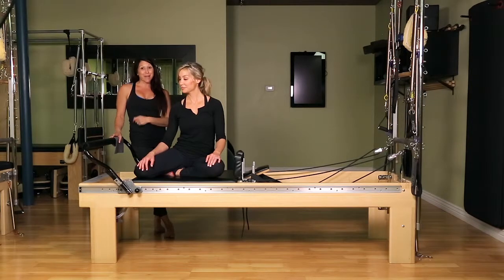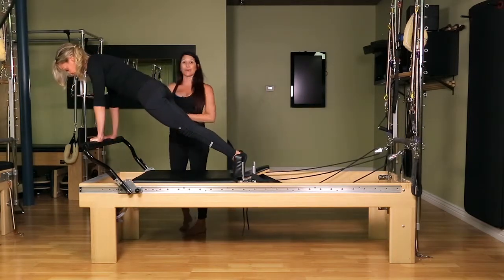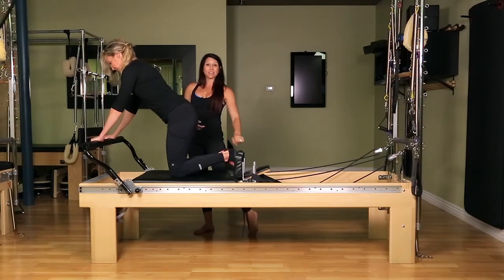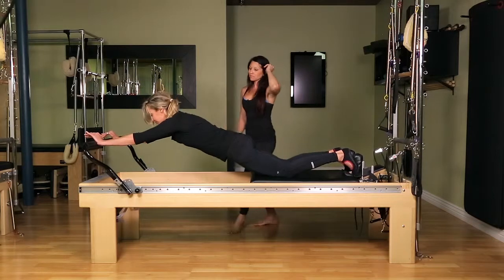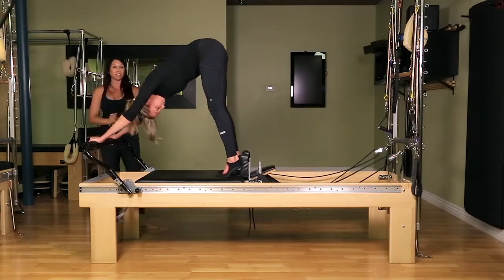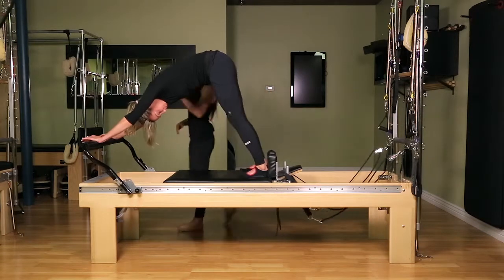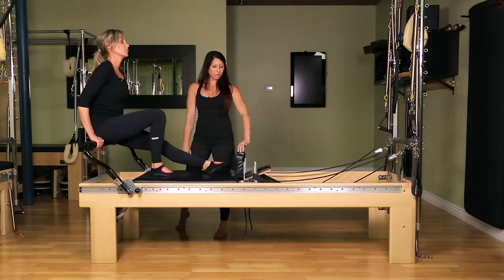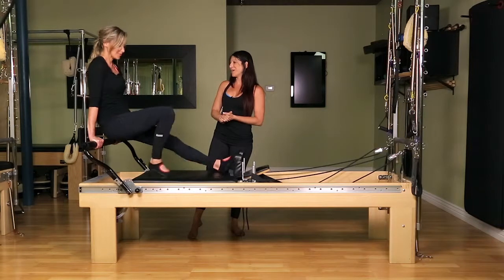Kelly Pilates Anytime Video v2